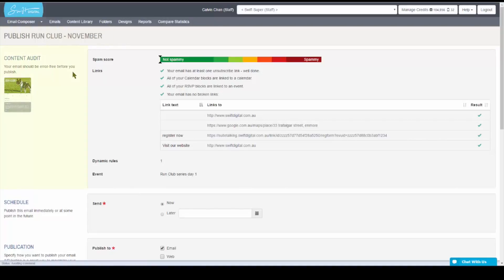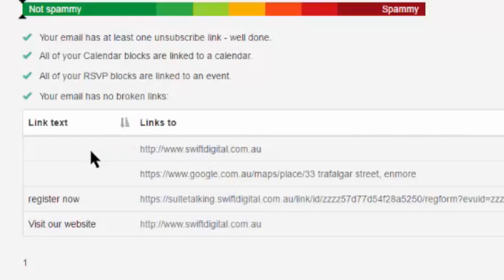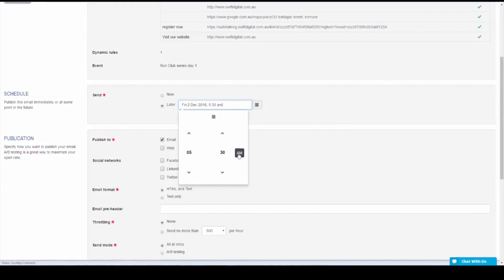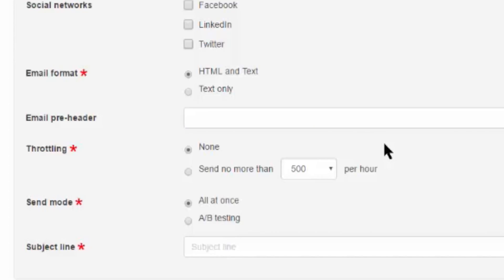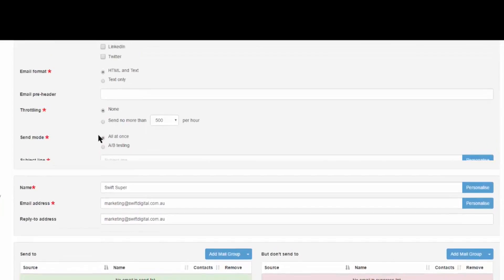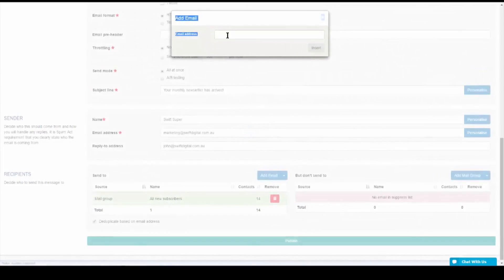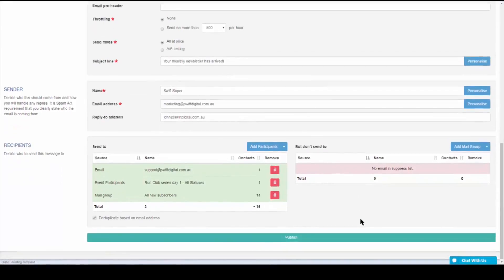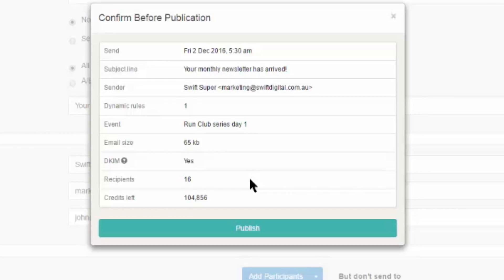How to Publish You Email in Swift Digital's Email Composer